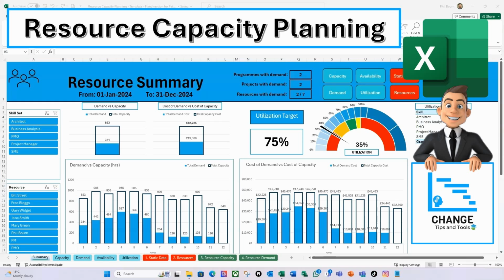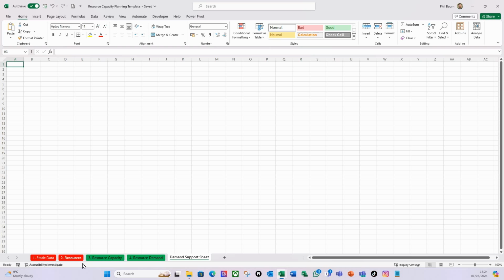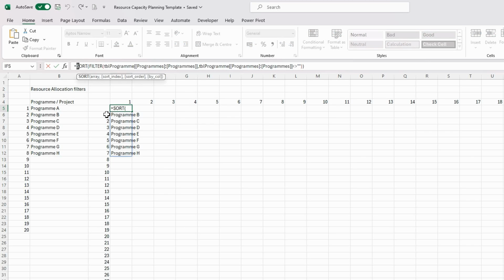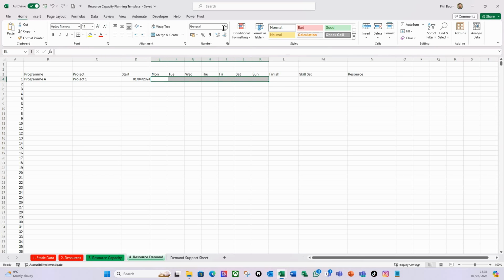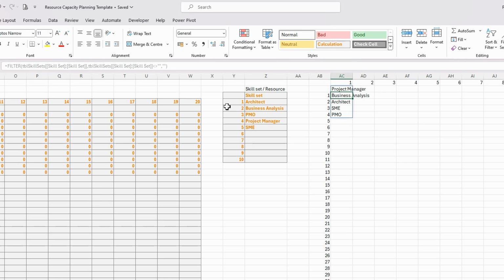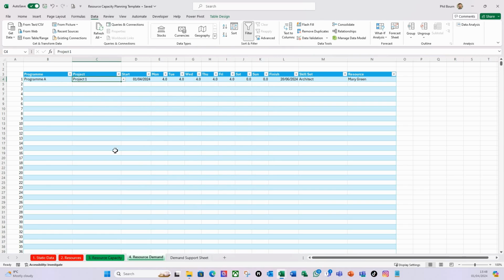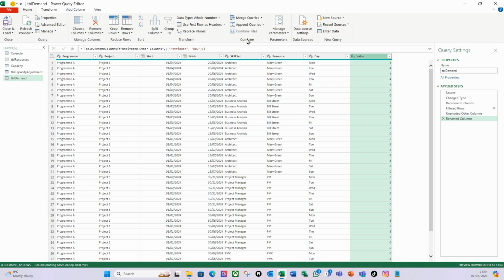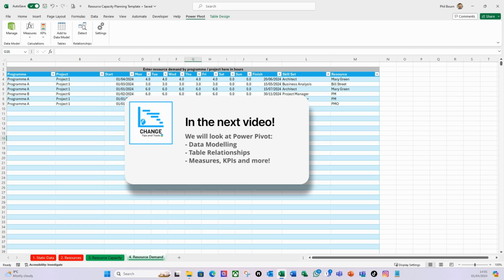Boost Excel Efficiency with Resource Capacity Planning - Part 3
This is the third video of this training series where we will create our Resource Demand data using Excel Tables with more new tricks with dynamic drop down filters and Power Query🚀

So welcome to this brand new Excel training series on Resource Capacity Planning. In this series of tutorials, I will be showcasing how to create a resource capacity planning template using Excel tables, Power Query, Power Pivot, and VBA.

Resource capacity planning is crucial for businesses to effectively manage their resources and ensure that projects are completed on time and within budget. By utilizing Excel's powerful tools, you can easily visualize and analyze your resource capacity in a dynamic way. I will walk you through step-by-step on how to set up the template, maintain and manipulate data using Power Query, create interactive visualizations with Power Pivot, and even add some automation using VBA. Don't miss out on this comprehensive Excel training series that will enhance your skills and make resource capacity planning a breeze.

The Resource Capacity Planning file for Part 3 - Resource Demand Data in this video, can be found here for reference:

This Video includes:
00:00 - Intro
01:16 - Overview of what we will create in this video
02:02 - Hide the Resource Capacity Support sheet
02:14 - Create the Resource Demand sheet and table
06:07 - A new approach to dependent, dynamic drop down lists
08:55 - Step 1 - Create Programme drop down data with the SORT and FILTER function
10:13 - Step 2 - How to create an absolute reference to a Excel Table column
11:48 - Step 3 - How to get the FILTER function to spill horizontally with the INDEX Function
13:34 - Step 4 - Create Project drop down data using the SORT and FILTER functions
15:35 - Step 5 - Create the Programme Drop down with data validation
16:09 - Final step - Create the dynamic drop down for projects using the XLOOKUP function with data validation
19:07 - Create dynamic, dependent drop downs for the Skillset and Resource columns using the new approach
28:41 - Convert our Demand to an Excel Table an copy all formatting / validation to the whole table quickly
31:34 - Set the protection properties for our Demand table
33:12 - Generate our Demand data in Power Query based on our table
39:32 - Load our Demand data to our Power Pivot Data Model
41:14 - What's in the next video - Part 4?